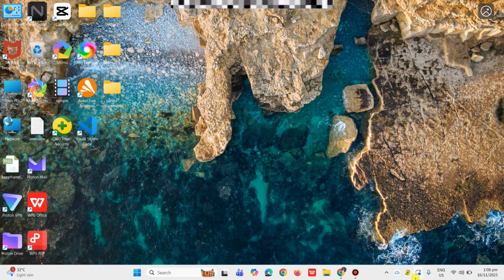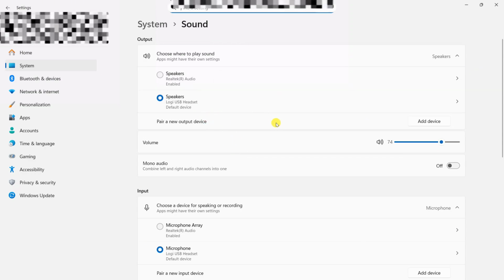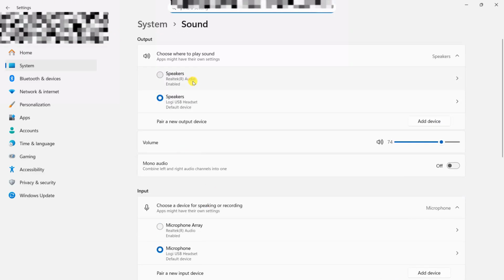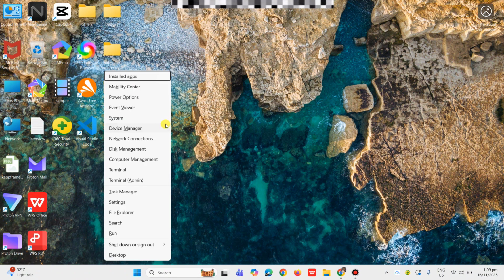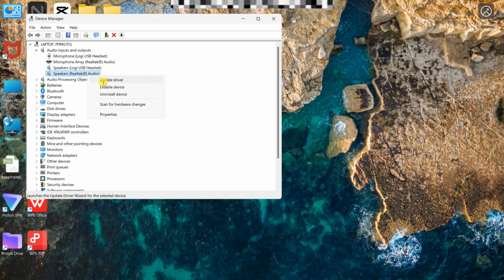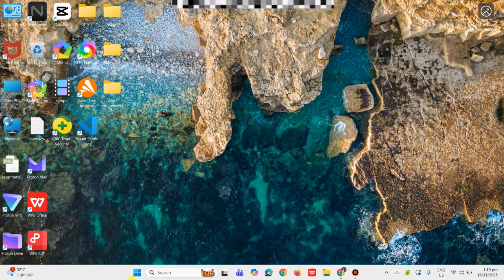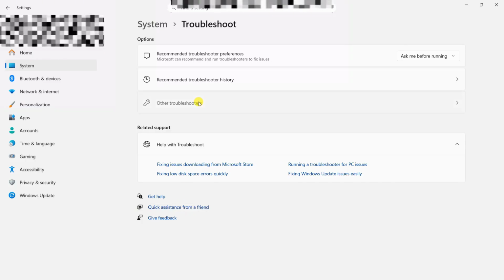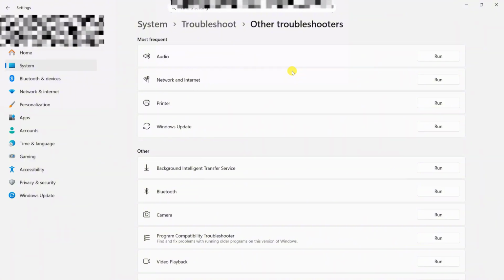HOW TO FIX REALTEK AUDIO NOT WORKING IN WINDOWS 11 (FULL GUIDE) 2026!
In this video, I am going to show you how to fix Realtek audio not working in Windows 11 quickly and easily. I cover simple solutions for Realtek sound driver issues, audio problems, and Windows 11 settings fixes. Follow these steps to restore Realtek audio and enjoy clear sound on your PC without any errors.